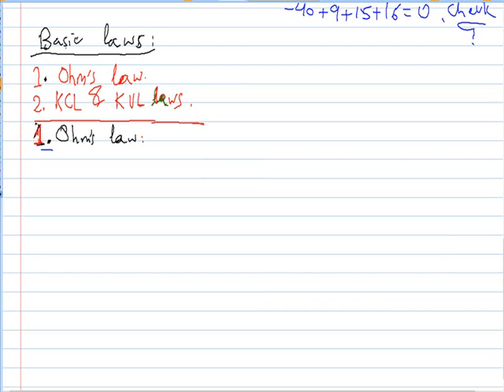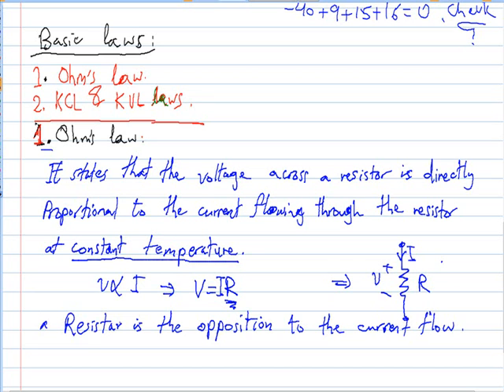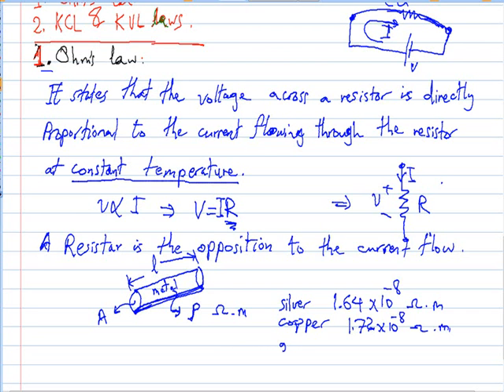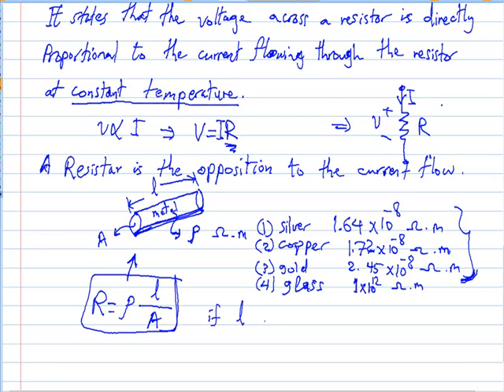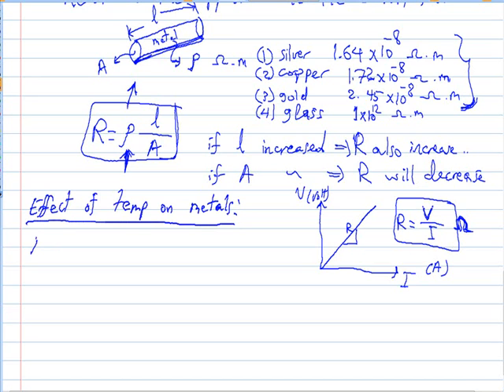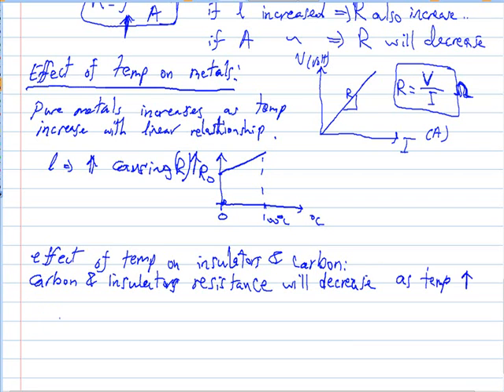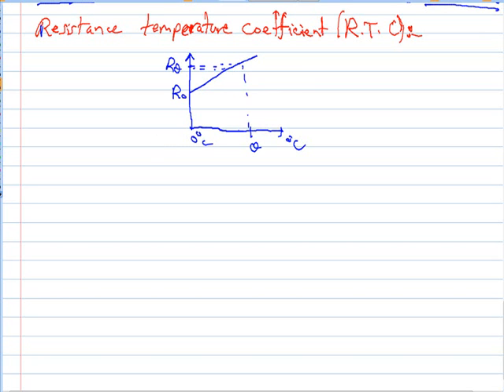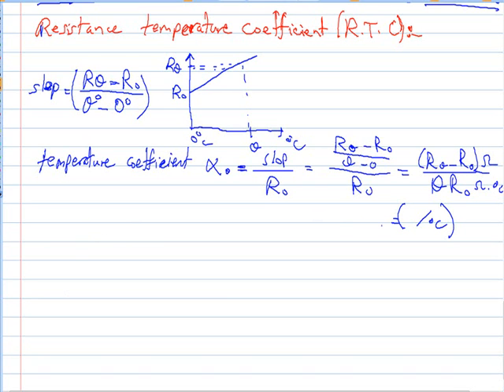circuit analysis lecture 2 1 basic concepts